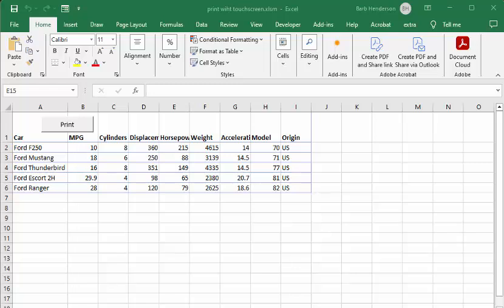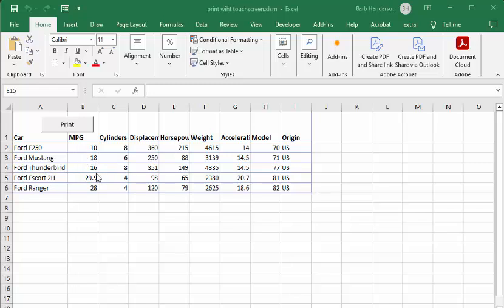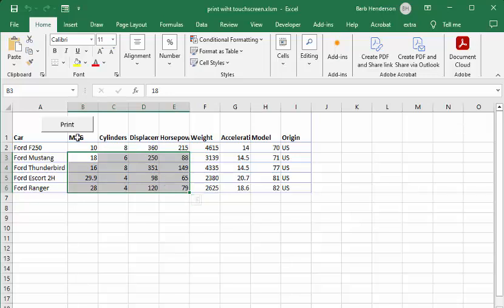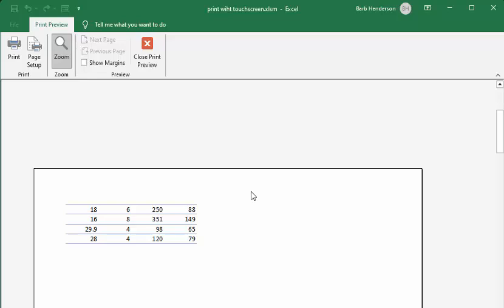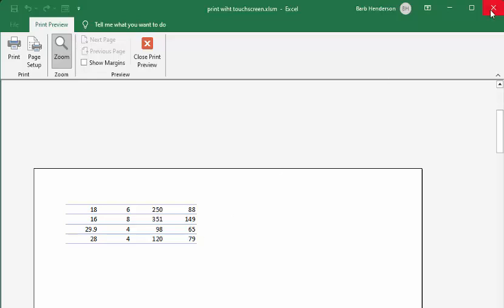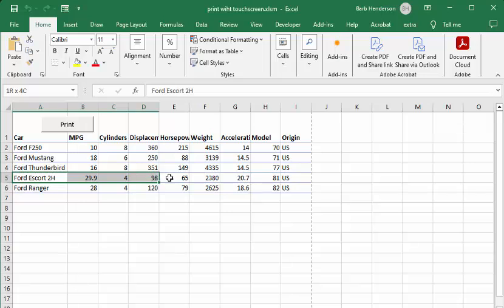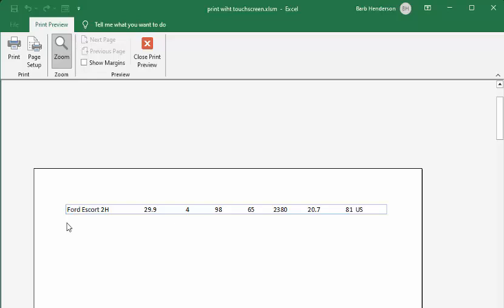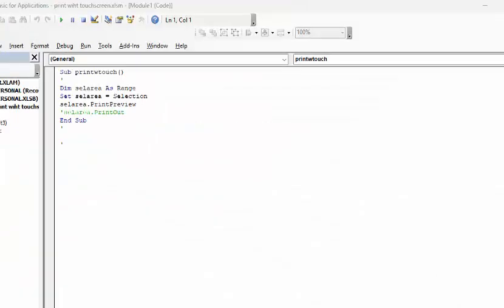Print selected area with touch screen in Excel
Print selected area with touch screen in Excel. Create a button linked to VBA code.

Sub printwtouch()
Dim selarea As Range
Set selarea = Selection
selarea.PrintPreview
'selarea.PrintOut
End Sub